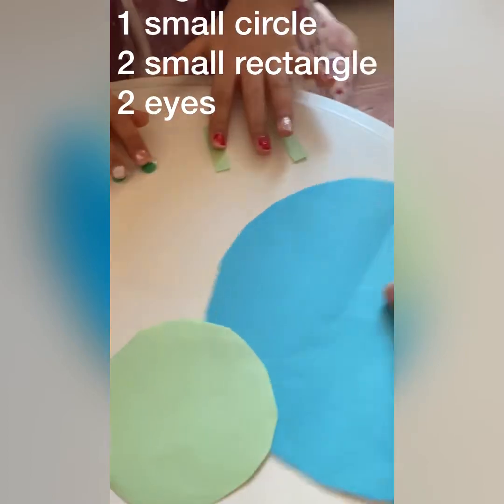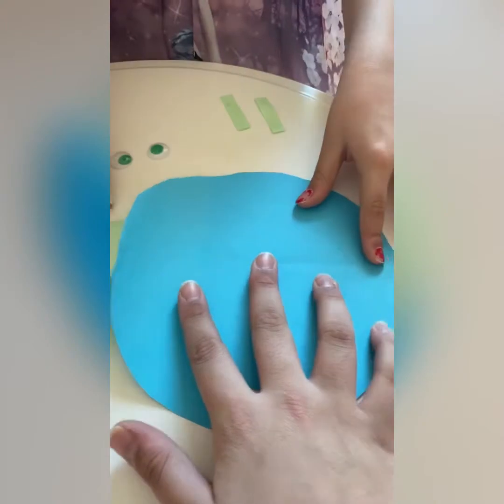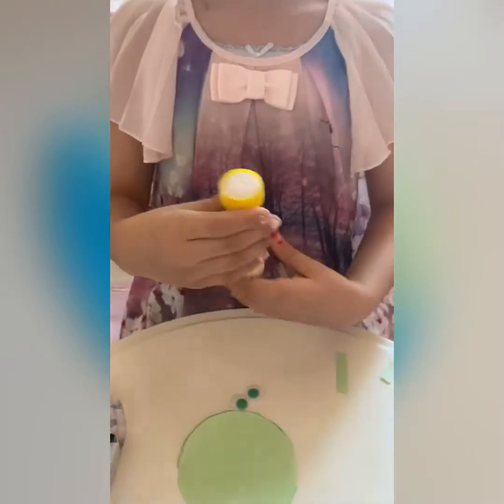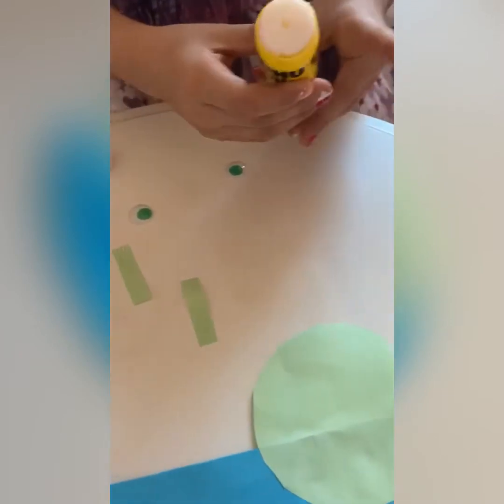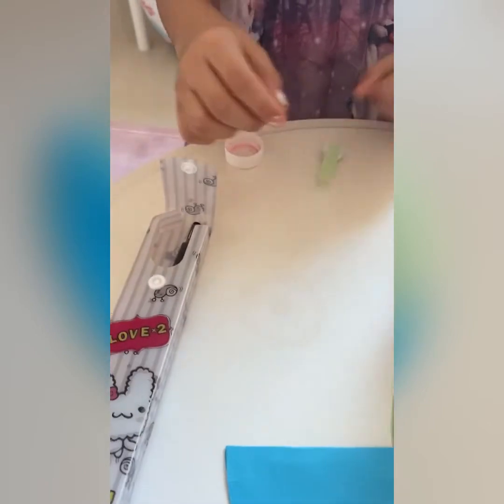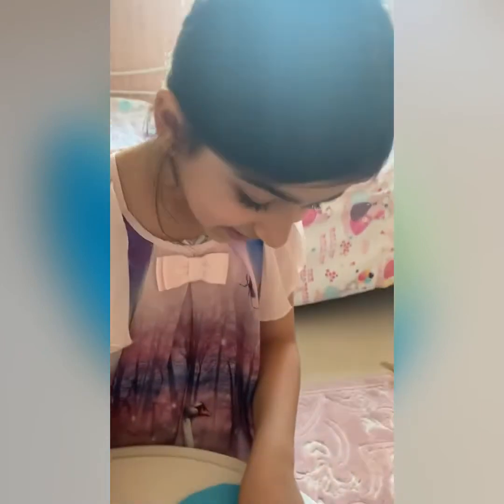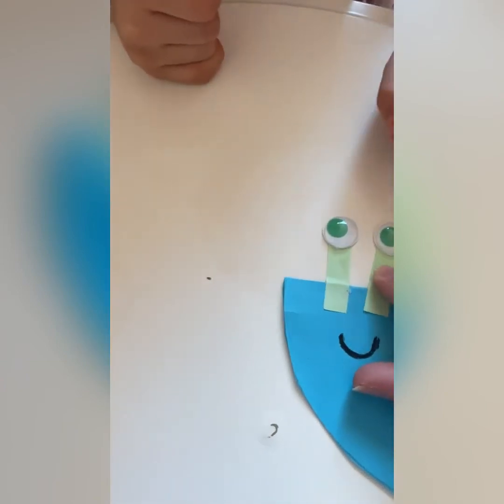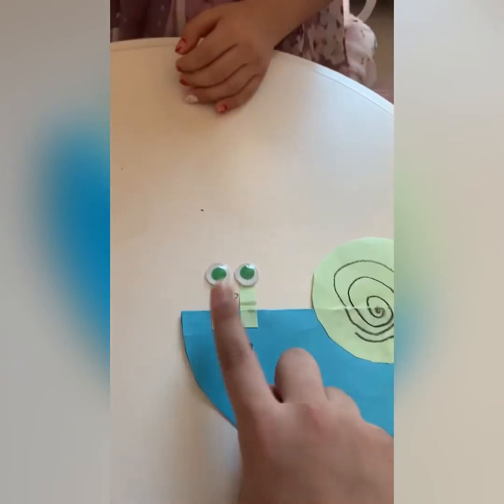Gelareh is making a snail 🐌 With paper!!!!!!!